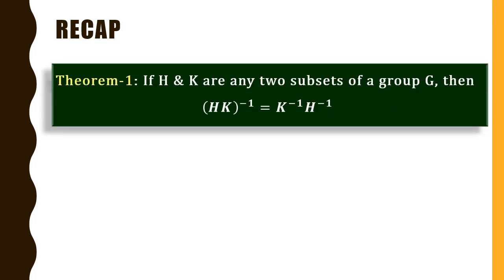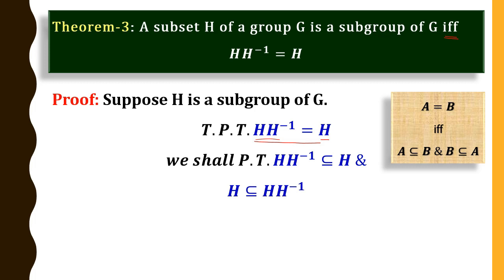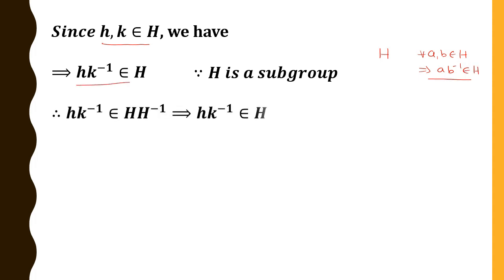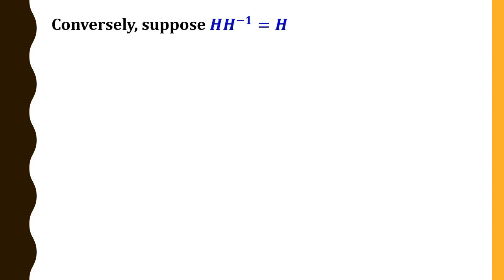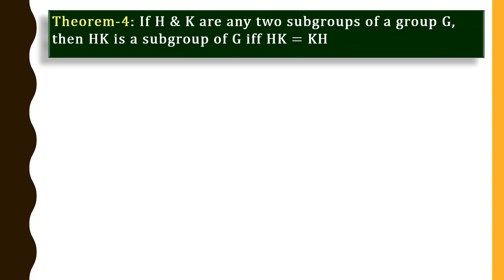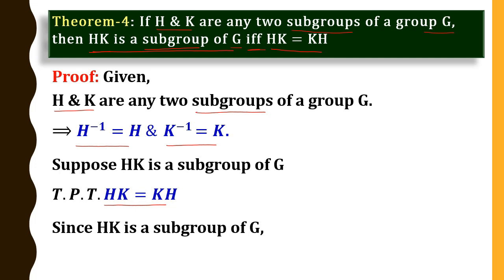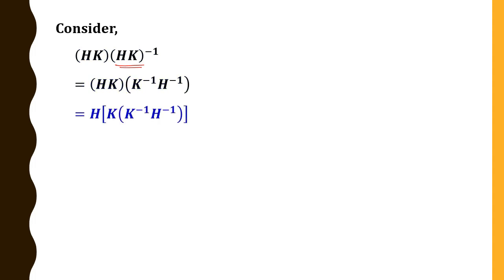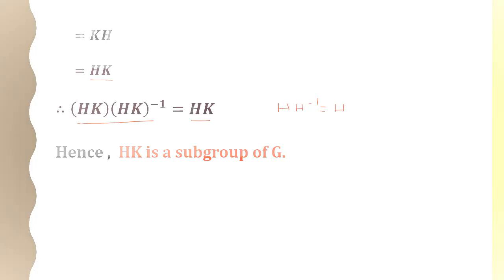Group Theory -14 || Subgroup || Important Theorems (Part-2)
In this video lecture on group theory, some important theorems on subgroups are explained.